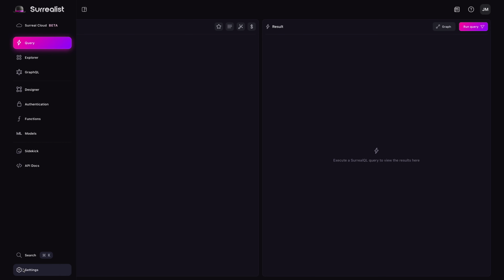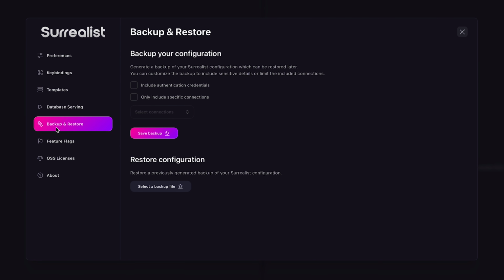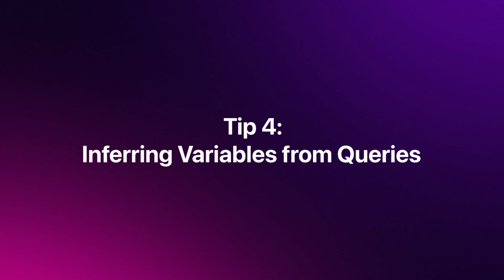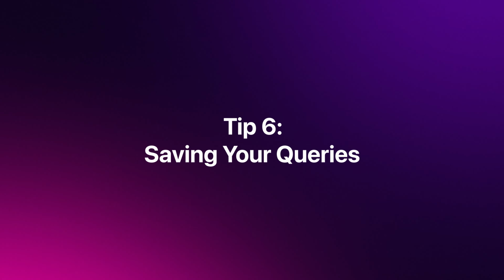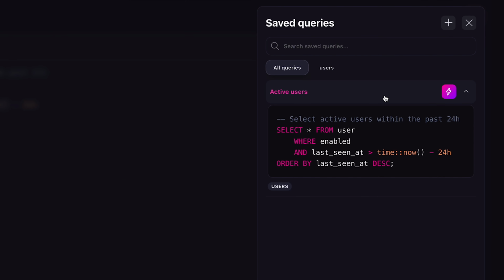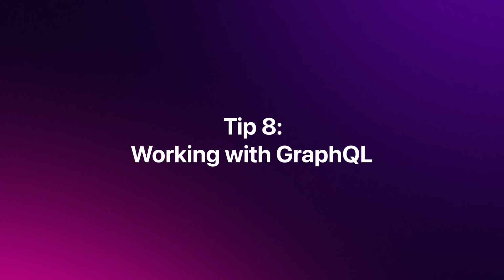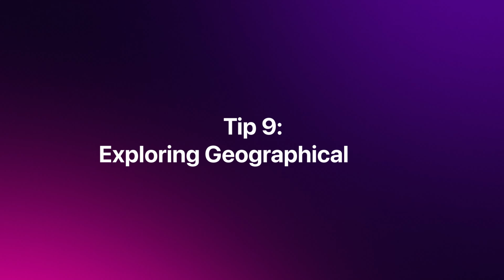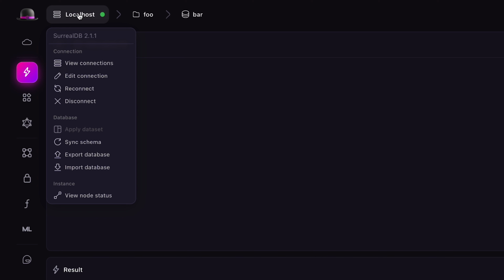10 Tips and Tricks for using Surrealist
👉 Level up your database management with 10 Surrealist tips & tricks!

Software Engineer, Julian Mills, explores the most powerful features of Surrealist to help you become a pro at querying, organising, and optimising your workflow.

0:00 - Introduction
0:26 - Tip 1: Customizing Keyboard Shortcuts
0:51 - Tip 2: Backup & Restore Your Config
1:21 - Tip 3: Writing Reusable Functions
1:47 - Tip 4: Inferring Variables from Queries
2:14 - Tip 5: Executing Live Queries
2:52 - Tip 6: Saving Your Queries
3:27 - Tip 7: Embedding Surrealist
3:55 - Tip 8: Working with GraphQL
4:34 - Tip 9: Exploring Geographical Data
4:58 - Tip 10: Exporting and Importing Databases
5:29 - Conclusion

SurrealDB is an AI-native, multi-model database built in Rust that unifies document, graph, time-series, relational, geospatial and key-value data models into a single engine. Combined with powerful search and retrieval (vector, full-text, hybrid), real-time and event-driven capabilities, and Spectron - its persistent memory layer for AI agents - SurrealDB provides the complete context layer so that models run next to the data, context remains synchronised, and application logic stays simple and dependable.